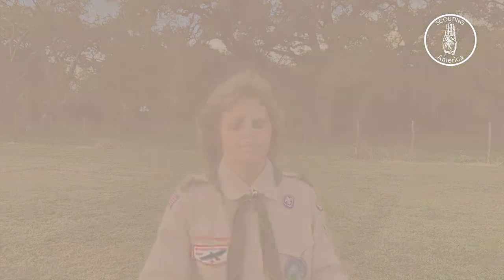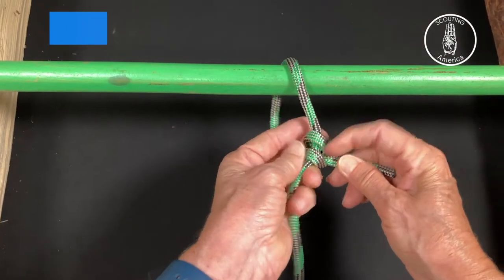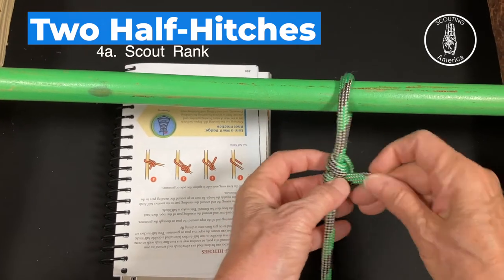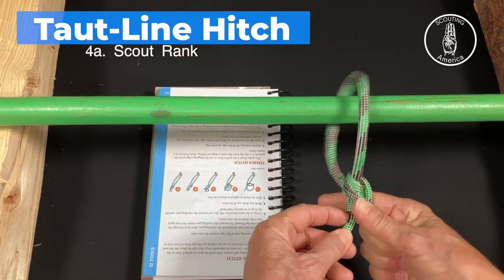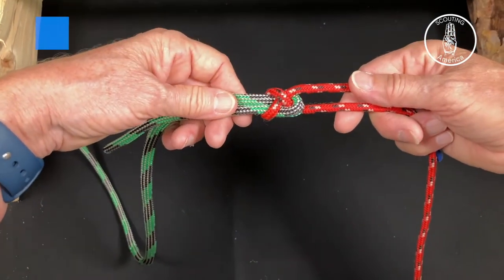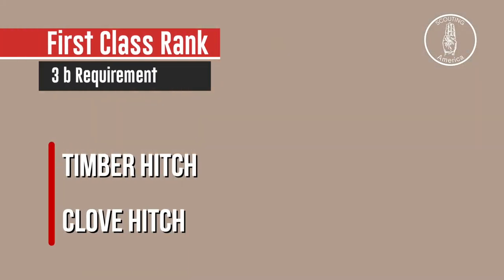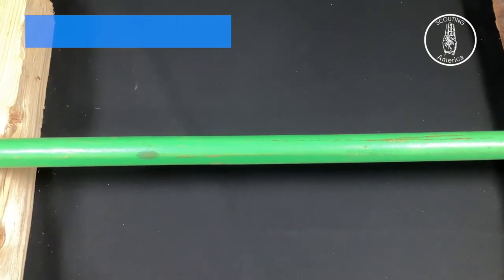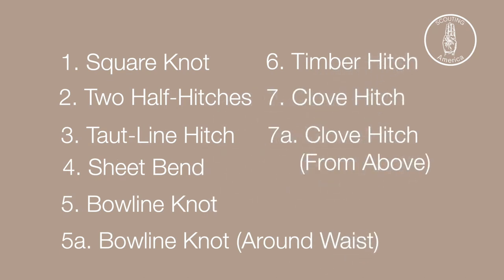Become a knot-tying pro on your journey to First Class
Even Scoutmasters and Assistant Scoutmasters need refreshers. This is a fun video that takes you through tutorials of the seven knots needed for getting the Scouts to First Class Rank. This is an easy 'step-by-step' tutorial of each knot; square knot, two half-hitches, taut-line hitch, sheet bend, bowline knot, timber hitch, and clove hitch. At the end of the video, there is a game "Beat the Clock" where you can try and beat Ms. Alice by tying the knots you just learned.
Have fun!

1:00 Scout Rank Requirement
1:13 Square Knot (Right Hand)
1:48 Square Knot (Left Hand)
2:04 Two Half-Hitches
3:36 Taut-Line Hitch

4:36 Tenderfoot Rank Requirement

4:47 Second Class Rank Requirement
4:56 Sheet Bend
5:31 Bowline
6:26 Bowline (Around Waist)

6:52 First Class Rank Requirement
7:10 Timber Hitch
7:45 Clove Hitch
8:10 Clove Hitch (From Above)

8:37 “Beat the Clock” Game